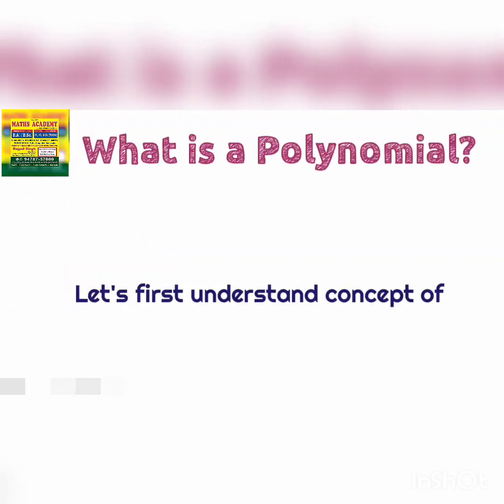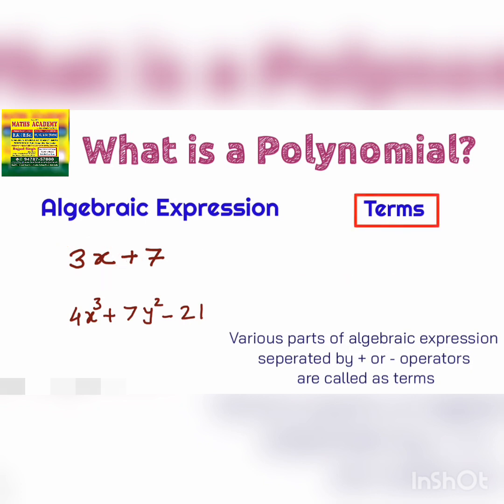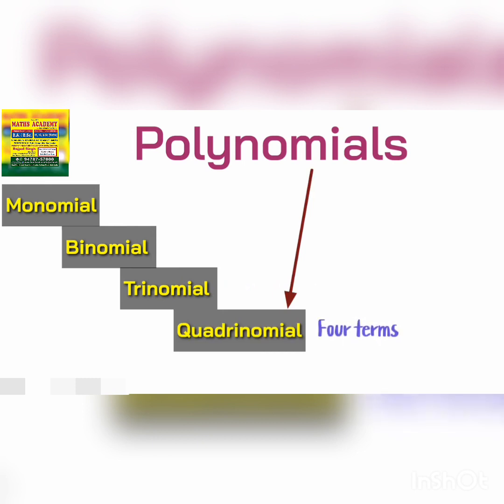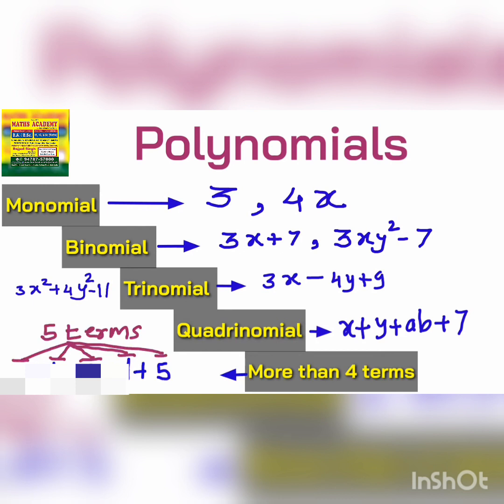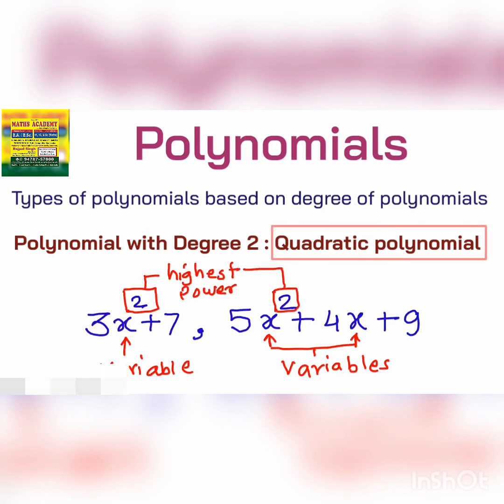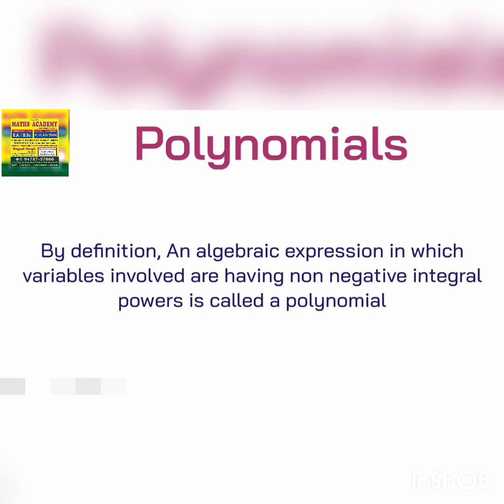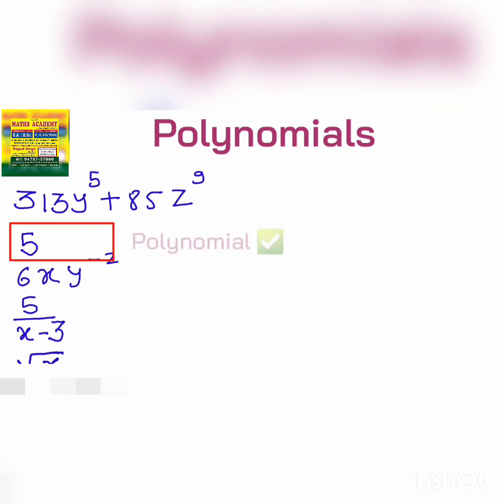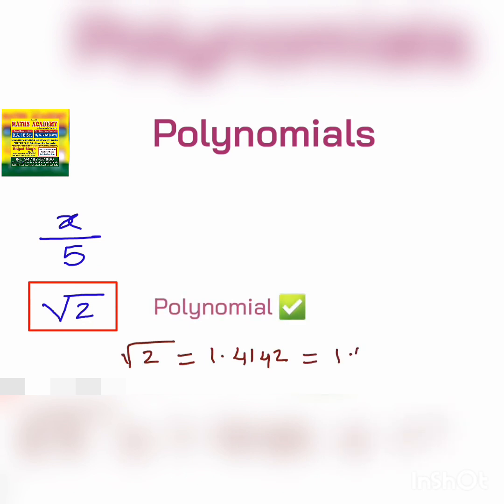Polynomials.. what are the Types of polynomials. operations on polynomials Mathematics rajpalmath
Easy way to understand and do operations on polynomials.

Hello All,
In this video we have explained the concept of polynomials in algebra and we have explained the various types of polynomials based on terms and degree of polynomials.

Algebra Basics: What Are Polynomials?
Simplifying Polynomials
Polynomials intro
How do we add and subtract polynomials
Algebra Complete Concept
monomials binomials trinomials
monomial binomial trinomial polynomial class 7
binomials and trinomials
binomials and trinomials
binomial theorem
algebraic expressions
Simplifying Algebraic Expressions
terms in math
algebra introduction